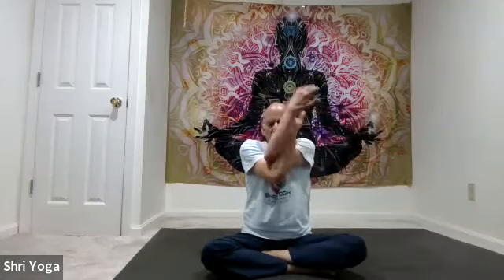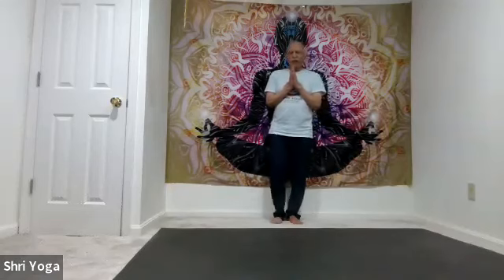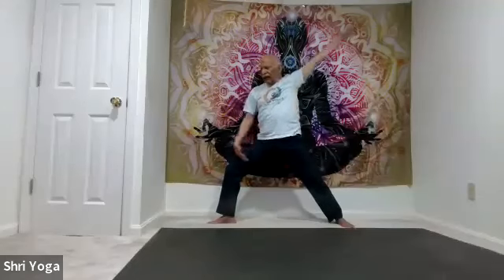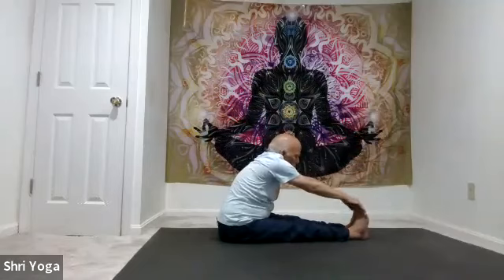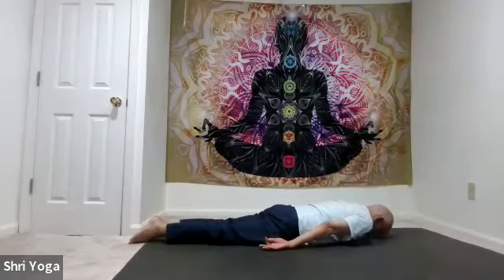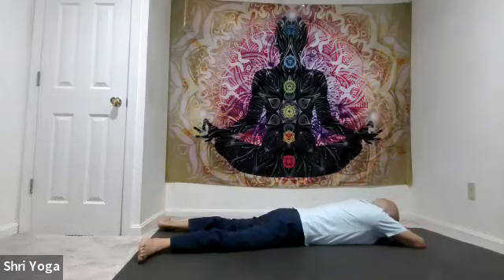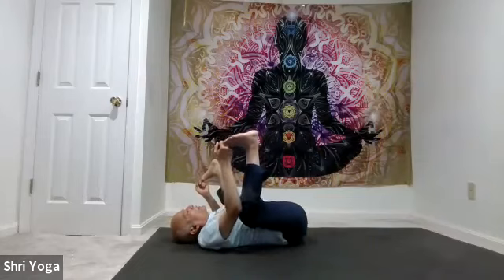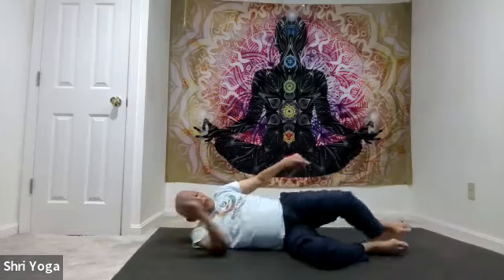30 min easy class mp4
30 minute easy class by Shri, without interruptions